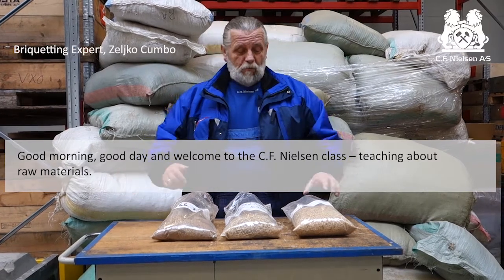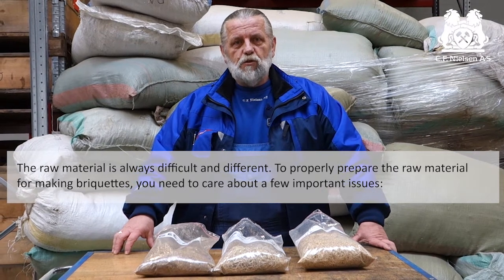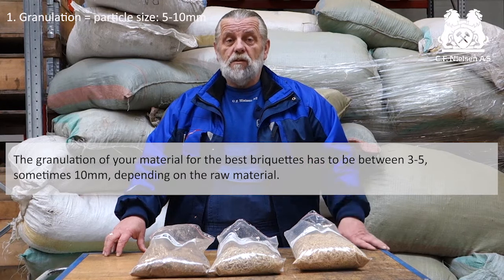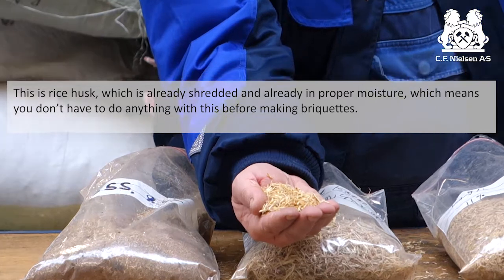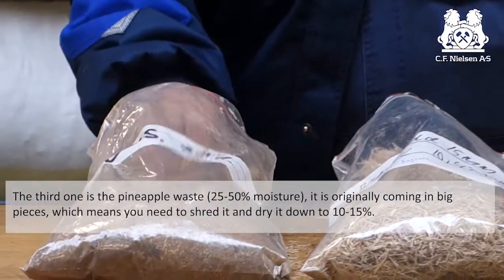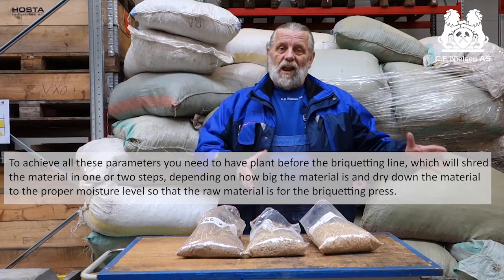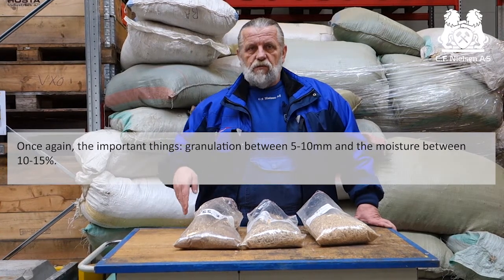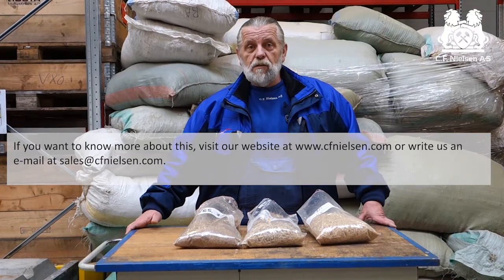CFN School of briquetting: How to handle raw material in Africa?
C.F. Nielsen offers a series of short briquetting videos, where we intend to guide our customers in the right direction.
In this video, Briquetting Expert, Zeljko Cumbo explains how to handle raw material in Africa.